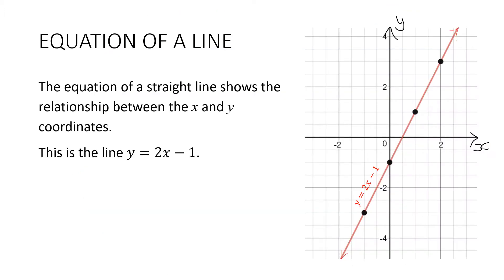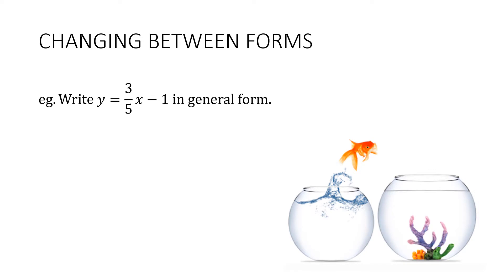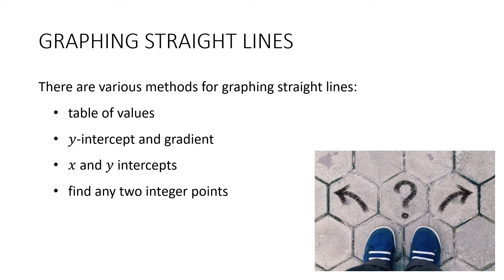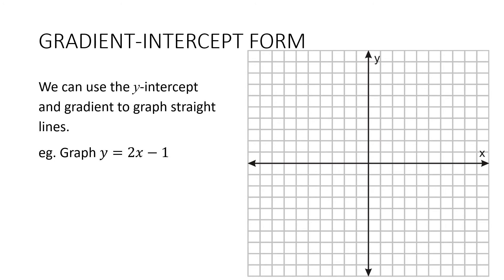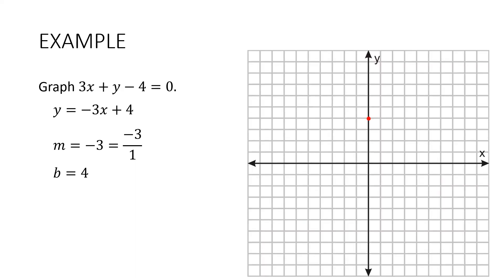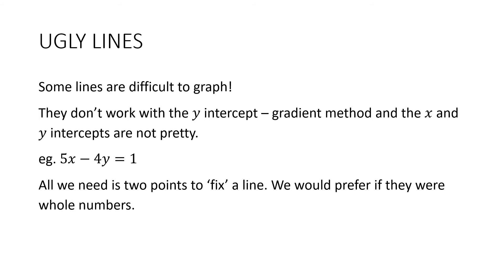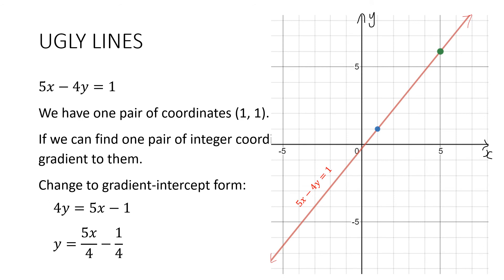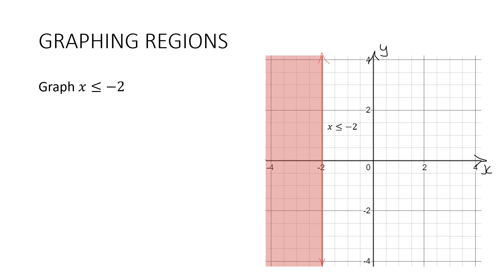Lesson 3 - Graphing Linear Relationships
This is the third in a series of five videos covering the topic of Linear Relationships for Year 10. This lesson focuses on graphing straight lines and regions.

TIMESTAMPS:
0:47 Forms of a line
3:29 Table of Values
4:20 Gradient-Intercept Method
6:15 x and y intercepts
7:07 Ugly lines
8:45 Regions